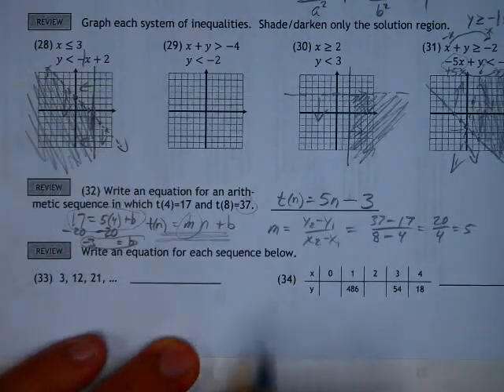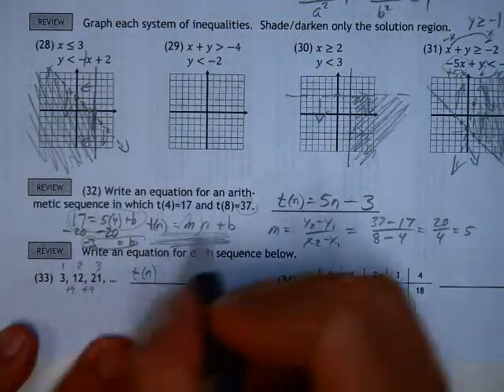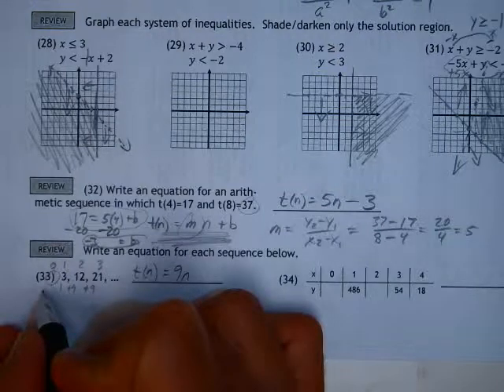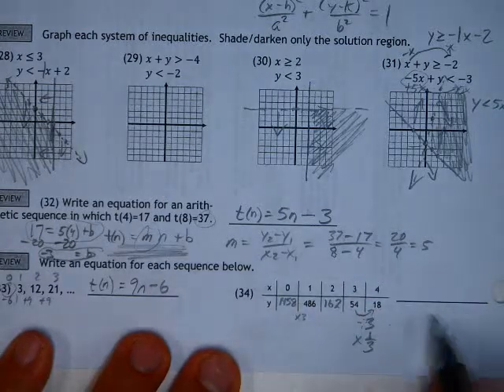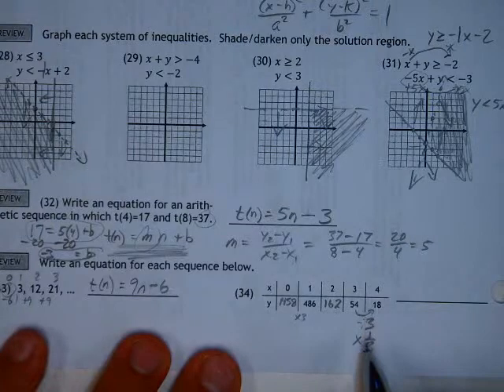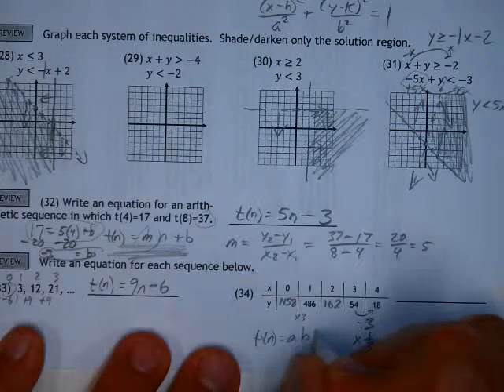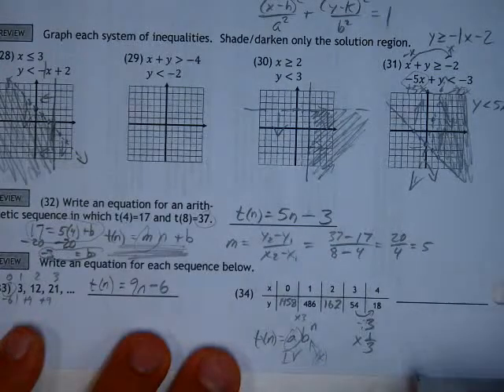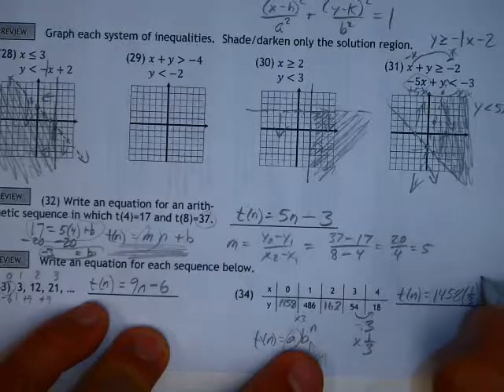Algebra 2 29.2 Problem 33 and 34 Arithmetic and Geometric Sequences